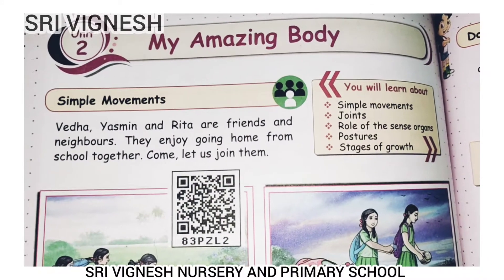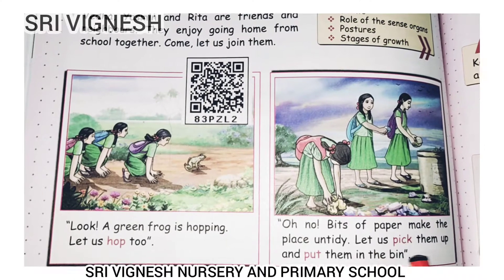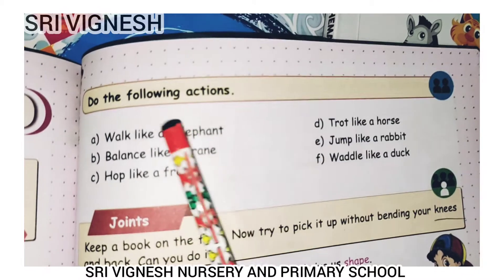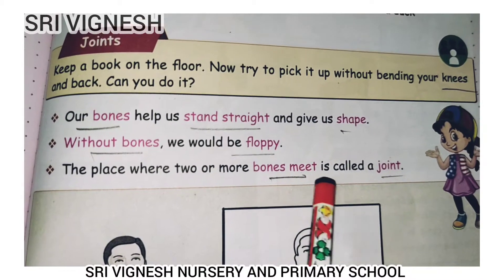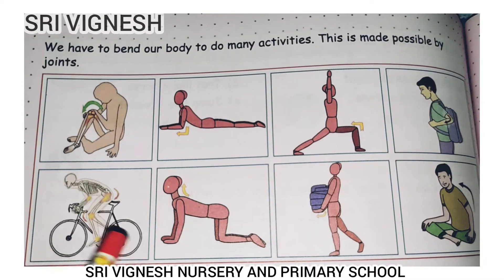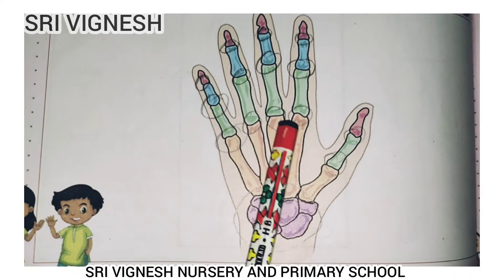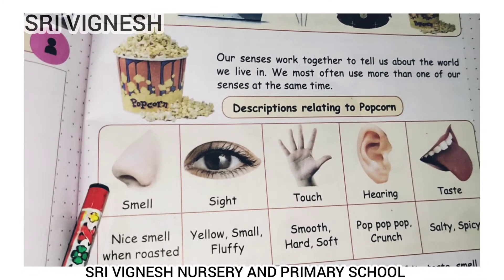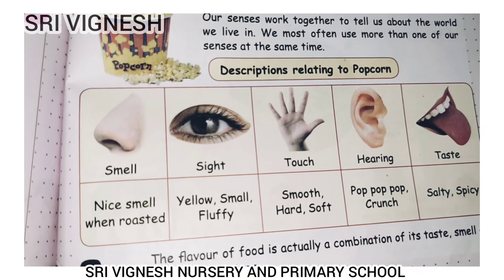2 nd STD - EVS - TERM 1 - UNIT 2 - MY AMAZING BODY - PART 1 ( pgno. 86 to 89)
2 nd STD - EVS - TERM 1 - UNIT 2 - MY AMAZING BODY - PART 1 ( pgno. 86 to 89)